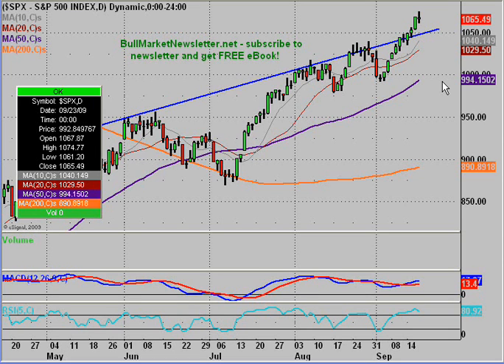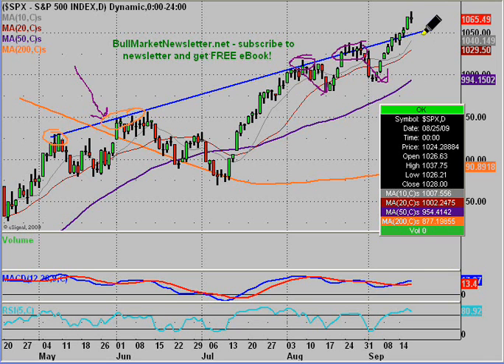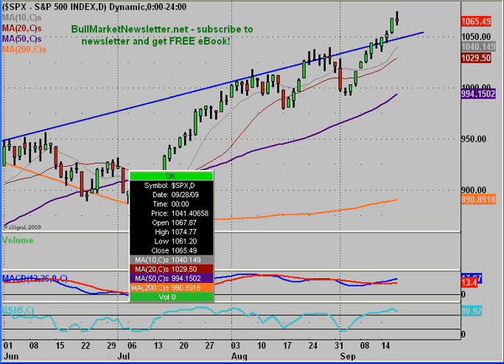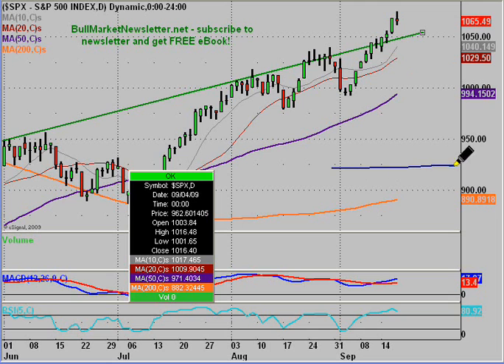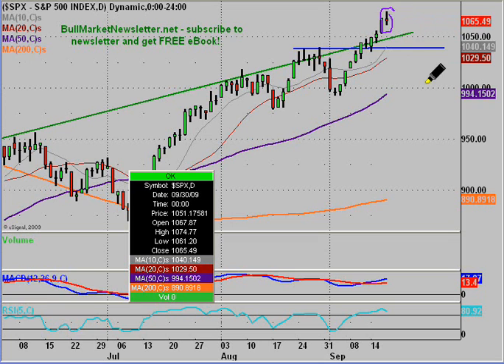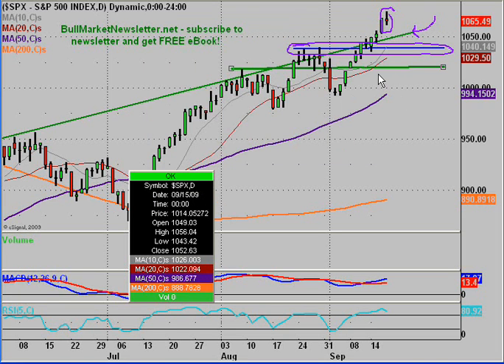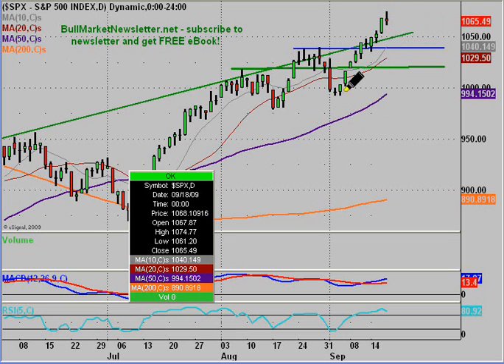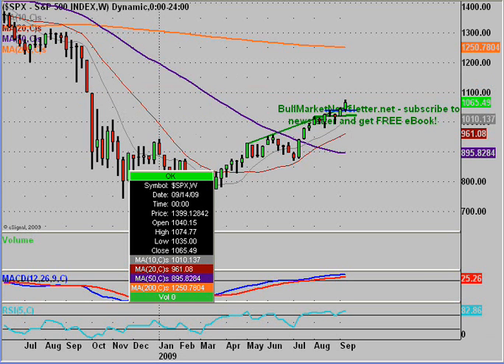S&P 500 Stock Trading Chart_ 9/17/2009